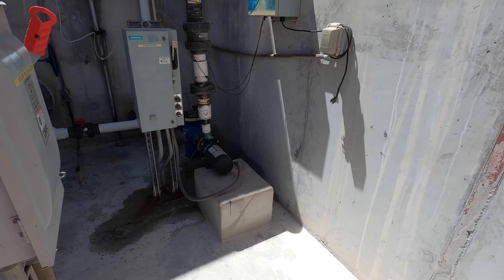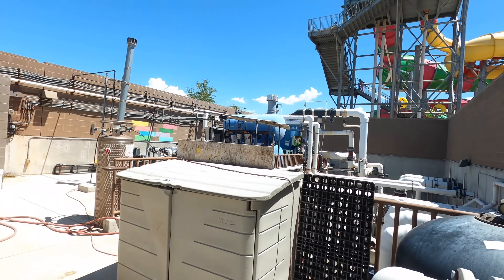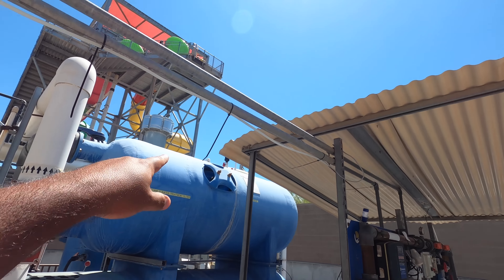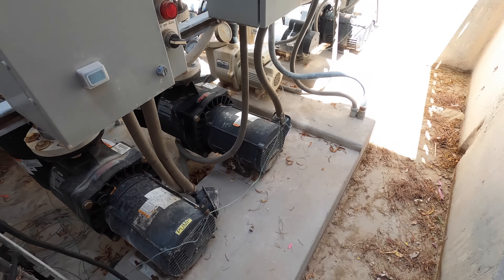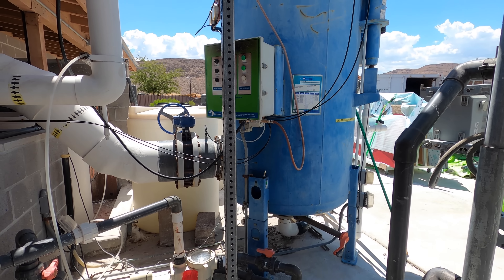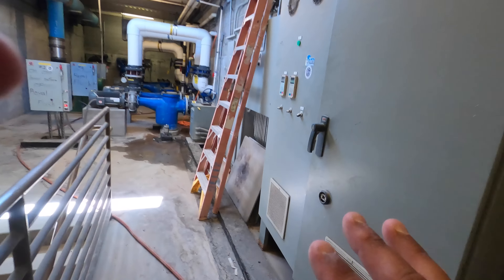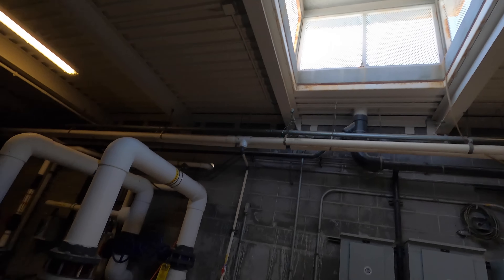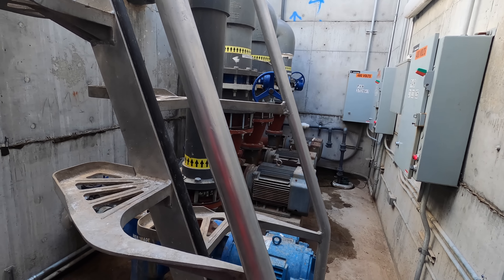Water Park Pump House Tour Vegas West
Hey Team,

Today were walking through the pump houses for the Vegas park West. I love seeing how other facilities are built, and how we can either improve this location or other locations based on what we have learned.

TPG

We have setup an Amazon Wish-List with snacks, drinks and others supplies for viewers to send to the team at the water parks.
All items sent to ThePoolGuy will be shared with the parks maintenance team!

Under no circumstances will ThePoolGuy be responsible or liable in any way for any content, including but not limited to, any errors or omissions in the content, or for any loss or damage of any kind incurred as a result of any content communicated on this YouTube page, whether by ThePoolGuy a third party.  In no event shall ThePoolGuy be liable for any special, indirect or consequential damages or any damages whatsoever resulting from loss of use, data or profits arising out of or in connection with the availability, use or performance of any information communicated on this YouTube page.